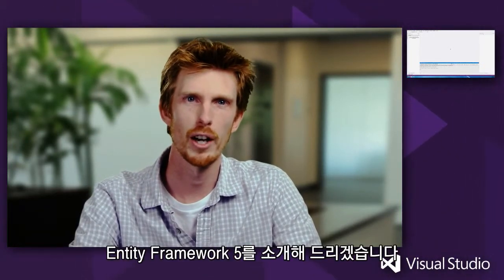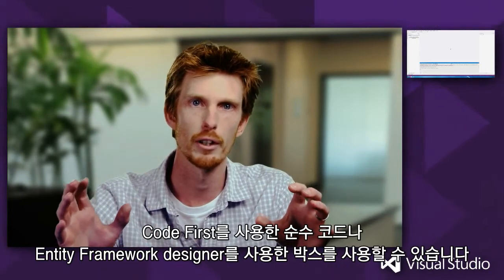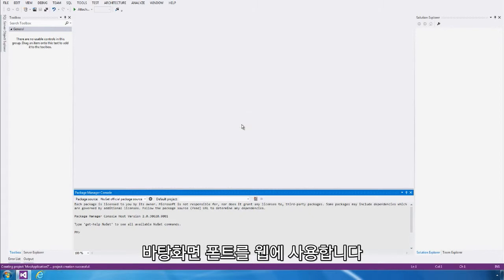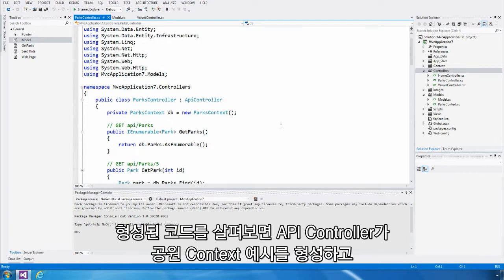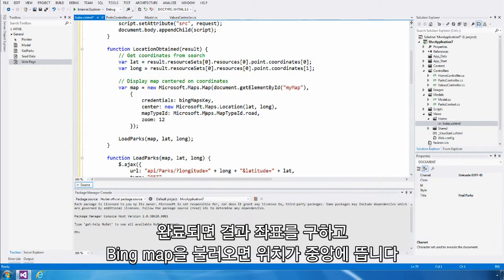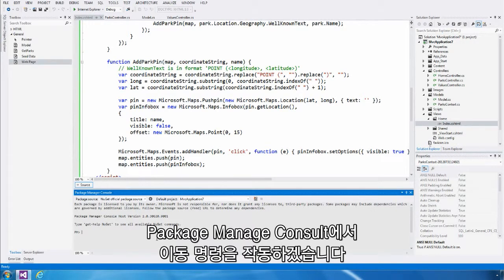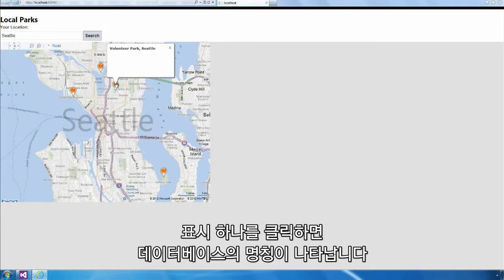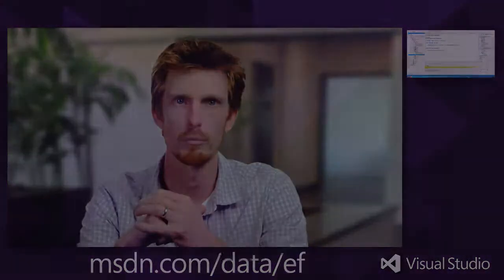[Visual Studio 2012] Entity Framework 5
현대적인 앱 개발은 데이터 접속이 꼭 필요한 경우에 있어서는 백엔드 서비스는 물론 풍부한 Foundation을 필요로 합니다. Entity Framework는 마이크로소프트의 전략적인 데이터 기술로서 Data-Drive 애플리케이션과 Domain-Driven 애플리케이션을 개발하는 데 도움을 드립니다. 본 세션에서는 Visual Studio 2012에 포함된 Entity Framework 5의 새로운 기능들을 소개해 드립니다.